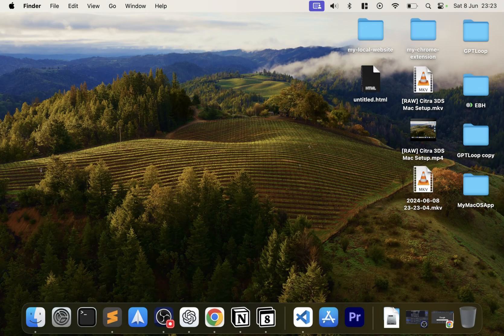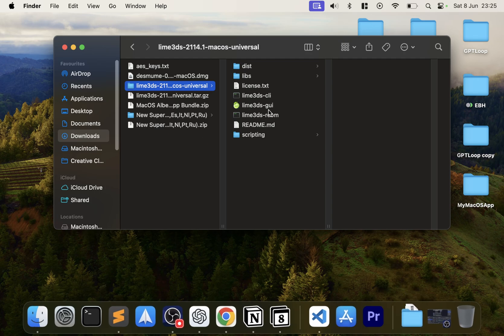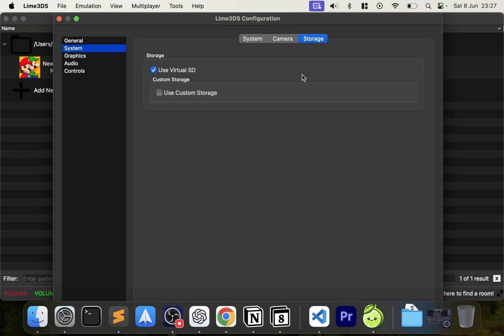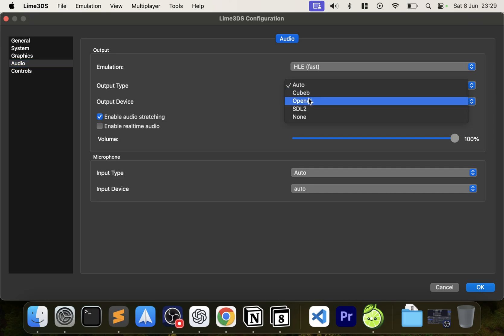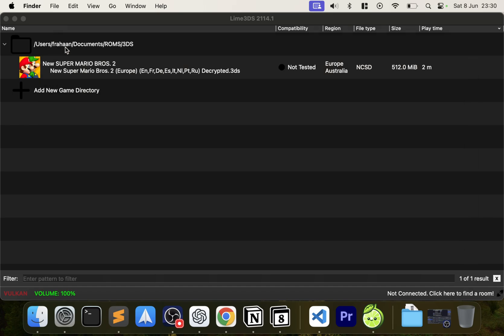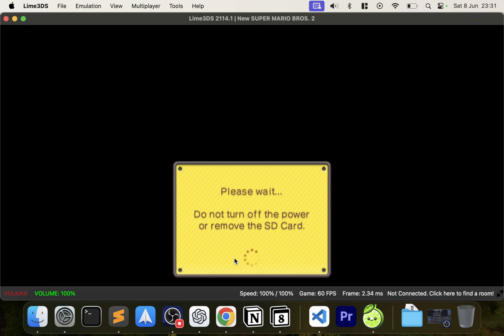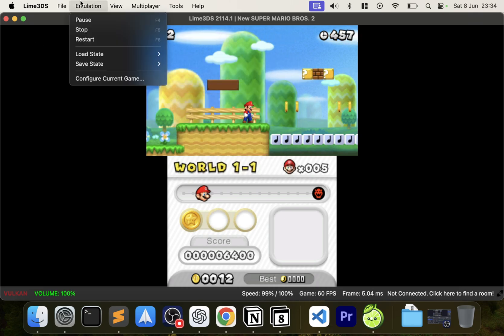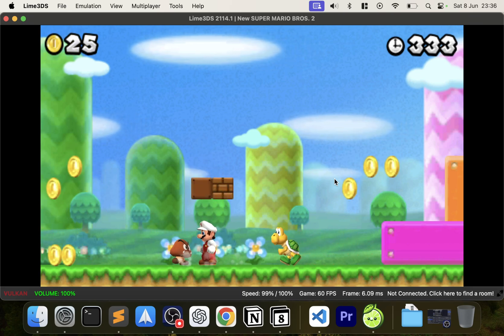How To Emulate Nintendo 3DS Games On Mac! (Lime3DS)